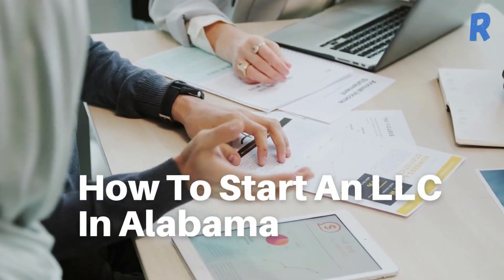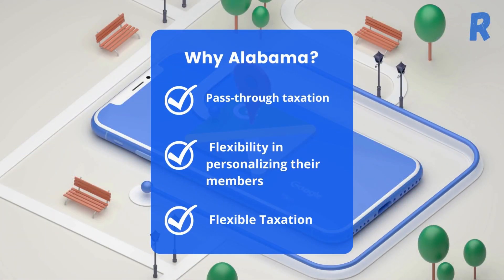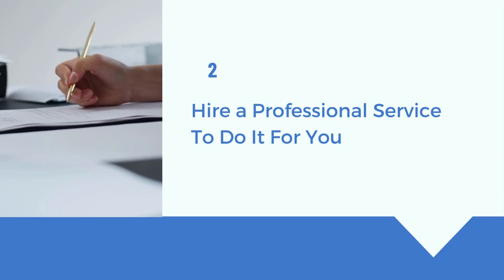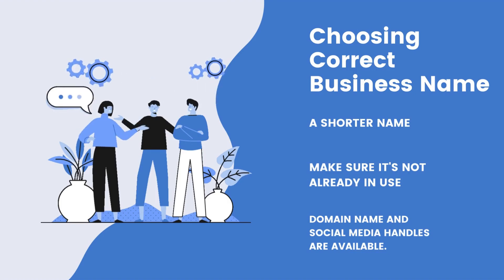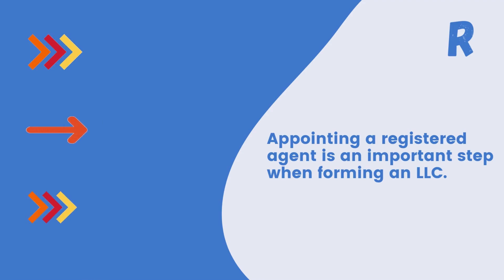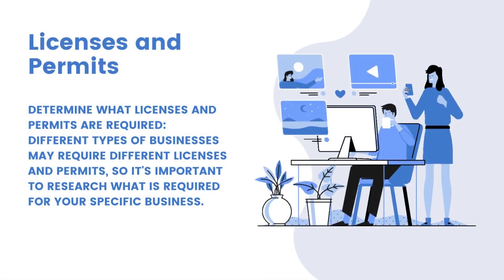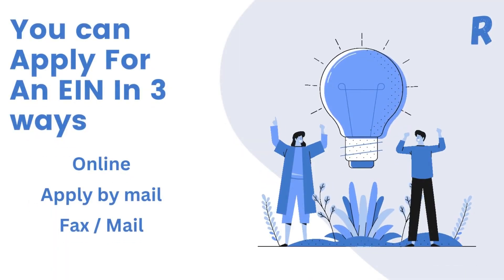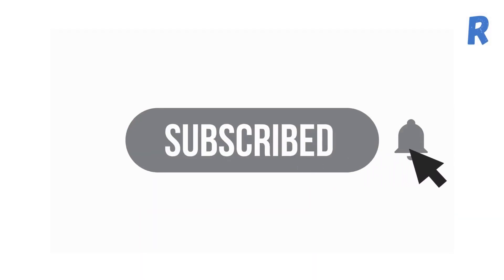Alabama LLC Formation Guide | How To Start An LLC In Alabama (2024) Step By Step Guide 💜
Starting a business is an exciting and challenging endeavor, and forming a Limited Liability Company (LLC) is a popular choice for many entrepreneurs. An LLC offers a flexible ownership structure and provides personal liability protection for the business owners.

If you're considering forming an LLC in Alabama, it's important to understand the process and requirements involved. In this guide, we'll provide you with a step-by-step overview of how to form an LLC in Alabama, from choosing a name to complying with ongoing requirements.

Here's a step-by-step guide on how to form an LLC in Alabama:

Step 1: Choose a name for your LLC.
You'll need to choose a unique name for your LLC that complies with Alabama's naming requirements. The name must include the words "Limited Liability Company" or "LLC." You can check the availability of your desired name by searching the Alabama Secretary of State's Business Entity Search database.

Step 2: Appoint a registered agent.
A registered agent is a person or business that agrees to receive legal documents on behalf of your LLC. You must appoint a registered agent who has a physical address in Alabama.

Step 3: File Articles of Organization.
To officially form your LLC, you'll need to file Articles of Organization with the Alabama Secretary of State. This can be done online or by mail. The Articles of Organization should include your LLC's name, the name and address of your registered agent, the LLC's purpose, and the names and addresses of the LLC's members.

Step 4: Create an Operating Agreement.
Although it's not required by law, it's highly recommended that you create an operating agreement for your LLC. An operating agreement is a legal document that outlines the ownership structure, management responsibilities, and other important details of your LLC. This can help you avoid disputes and misunderstandings down the line.

Step 5: Obtain necessary licenses and permits.
Depending on your business's nature, you may need to obtain additional licenses and permits from the state of Alabama or your local government. You can check the Alabama Business License Information Center to find out what licenses and permits you need.

Step 6: Obtain an EIN.
An EIN (Employer Identification Number) is a unique identifier for your LLC that you'll need for tax purposes. You can obtain an EIN from the IRS website.

Step 7: Comply with ongoing requirements.
Once you've formed your LLC, you'll need to comply with ongoing requirements such as filing annual reports and paying taxes. Be sure to stay up-to-date with these requirements to keep your LLC in good standing.

In conclusion, forming an LLC in Alabama is a straightforward process that can be completed in a few simple steps. By following these steps and complying with ongoing requirements, you can start and run your own successful business.

Recommended Guides:

🚀 How to Start a Business in the USA as a Non-Resident